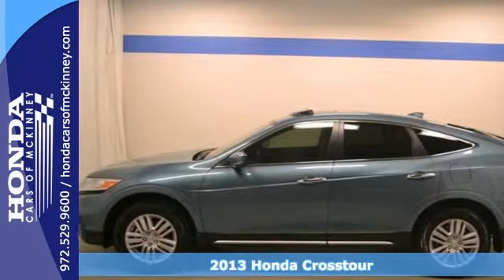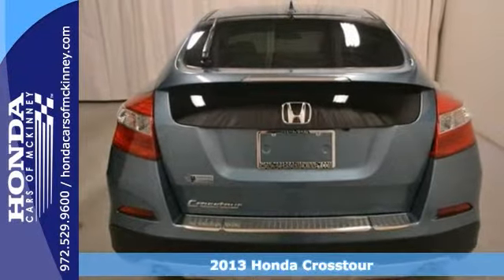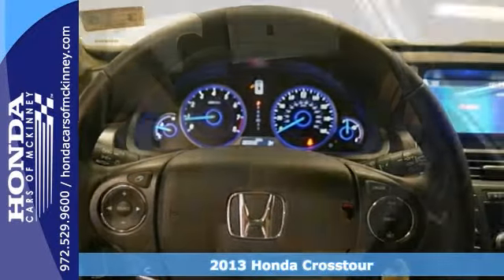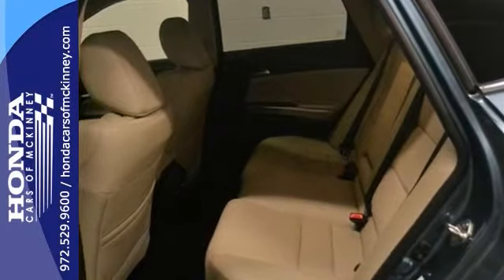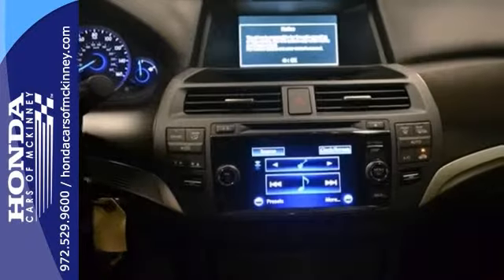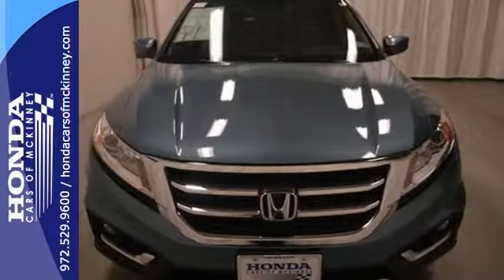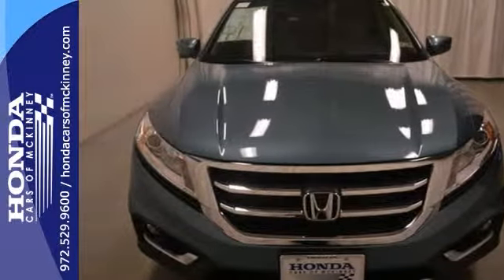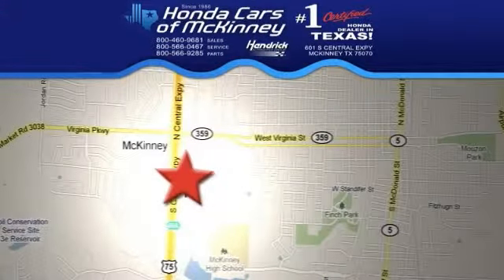2013 Honda Crosstour Dallas TX McKinney, TX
Year: 2013
Make: Honda
Model: Crosstour
Trim: 2WD I4 5dr EX-L Sedan
Engine: 2.4L DOHC MPFI 16-VALVE I
Transmission: 5-Speed Automatic
Color: Mountain Air Metallic
Interior: Beige
Stock #: DL004976
This 2013 Honda Crosstour 4dr 2WD I4 5dr EX-L Sedan features a 2.4L DOHC MPFI 16-VALVE I 4cyl Gasoline engine. It is equipped with a 5 Speed Automatic transmission. The vehicle is Mountain Air Metallic with a Beige interior. It is offered with a full factory warranty.

Address:
601 S Central Expy